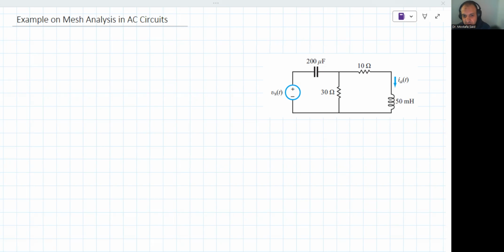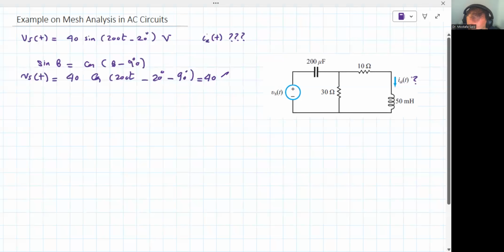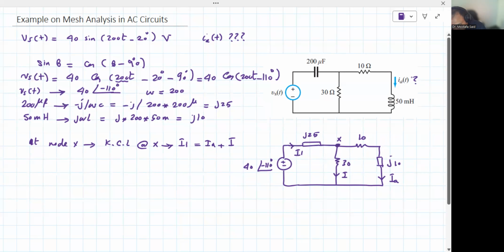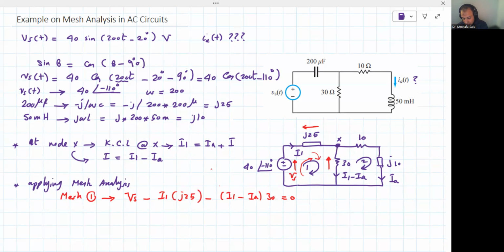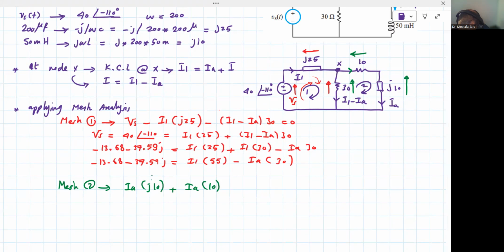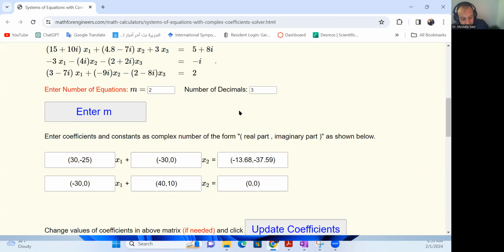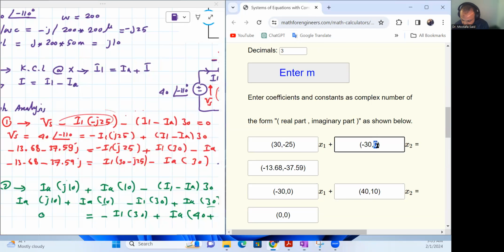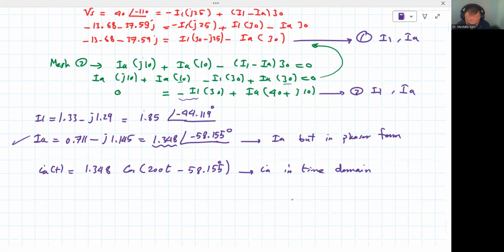Very Easy Way to Solve any AC Circuits using Mesh Analysis